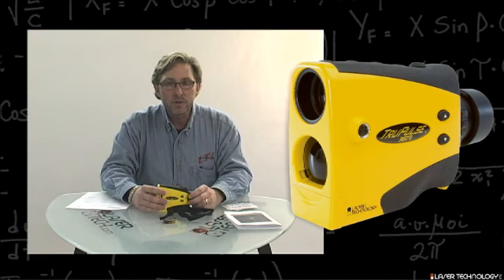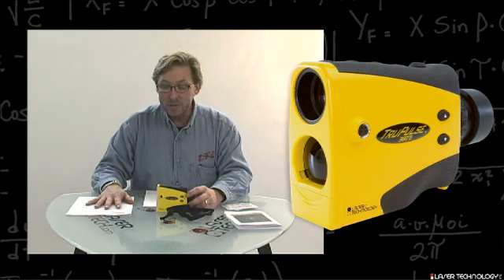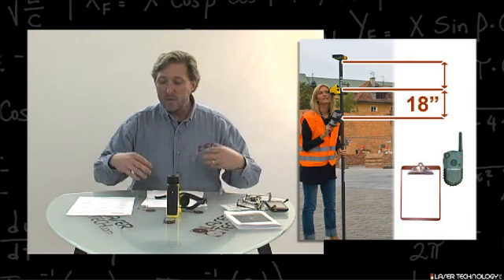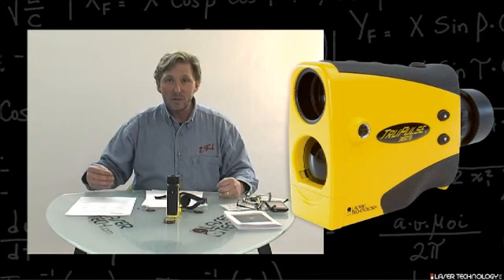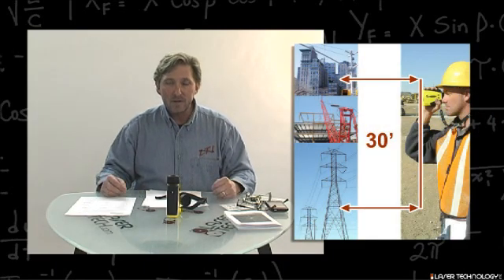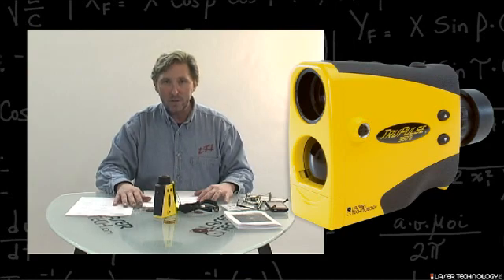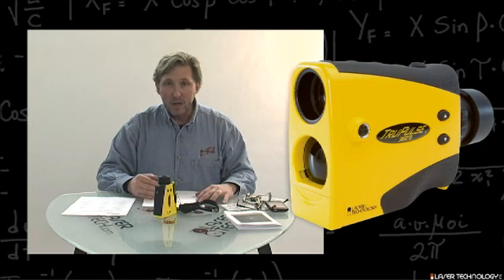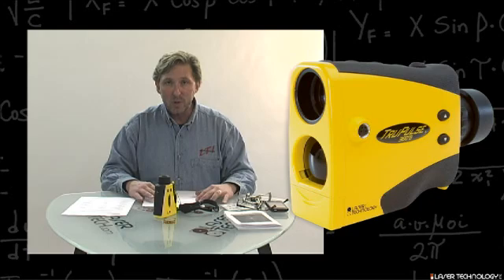TruPulse Training 5 - Field Tips and Calibration Routines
This Laser Technology TruPulse training video shares some helpful field tips when working with a compass laser rangefinder. Learn about local magnetic interference and what to avoid to maintain reliable azimuth data.